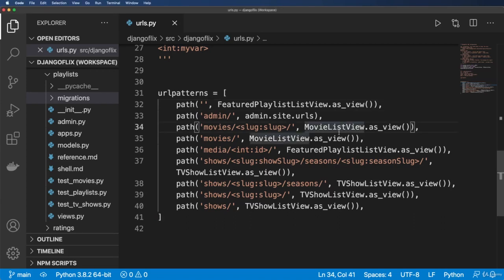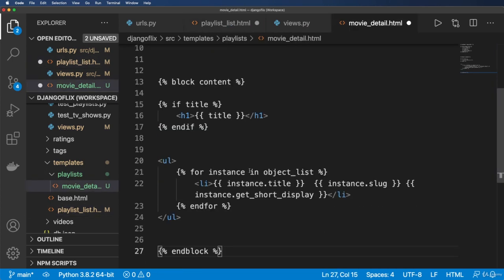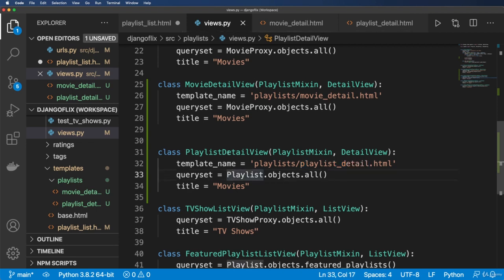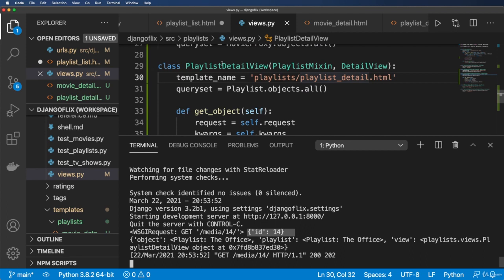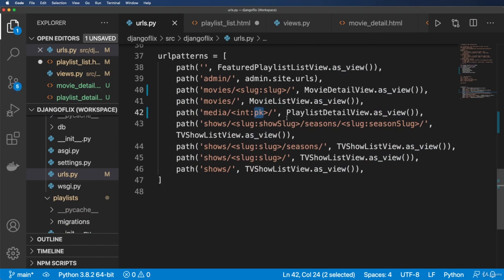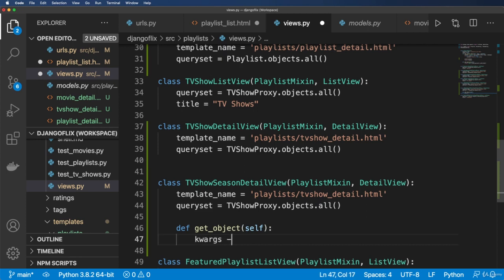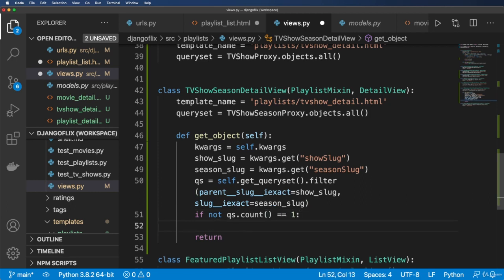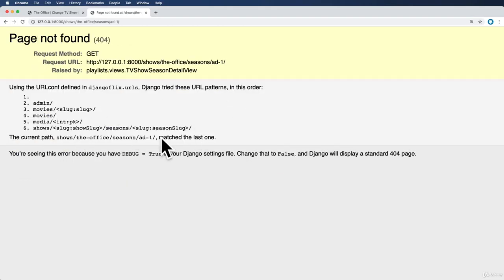002 Detail Views